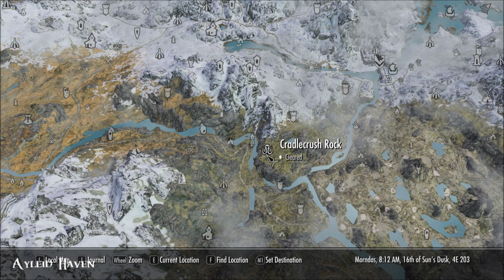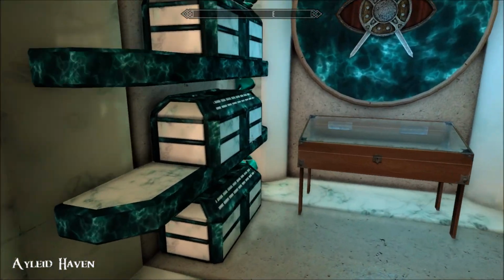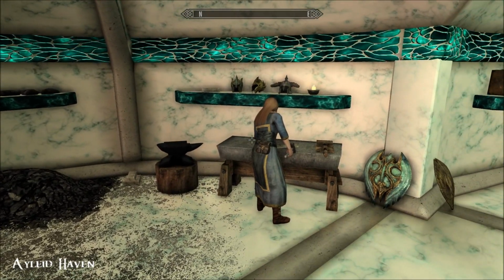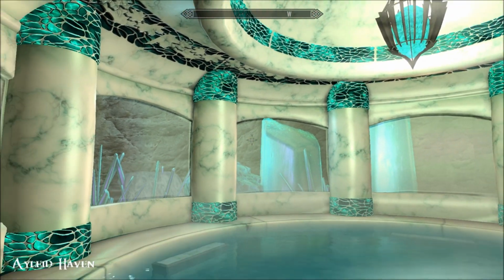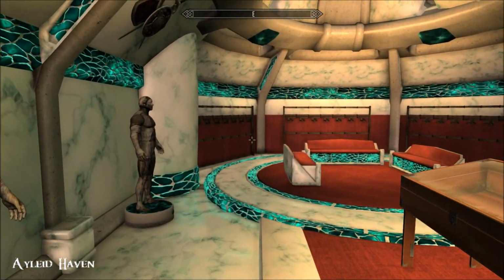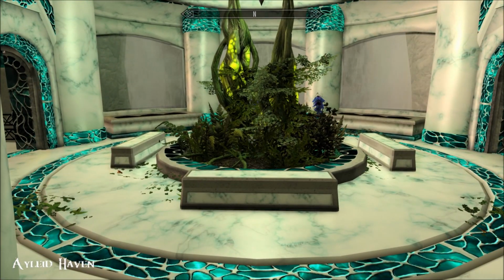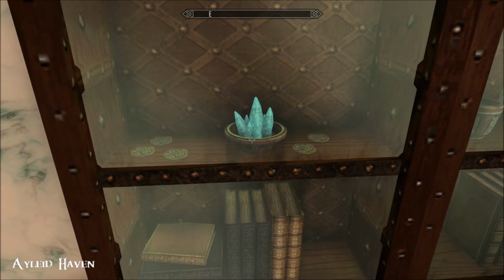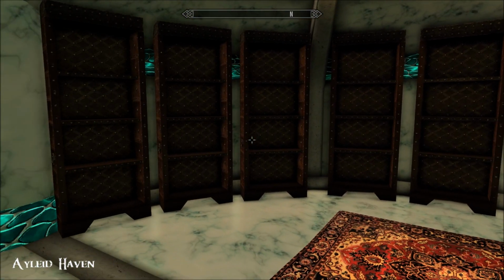Ayleid Haven - Skyrim Special Edition House Mod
A follower and family friendly large home in the Ayleid style.
Sorry guys, the only re-colour I found was for the Sanctuary and for OG Skyrim:-